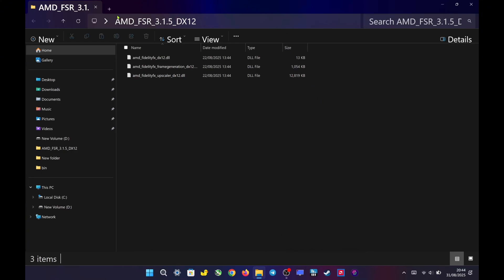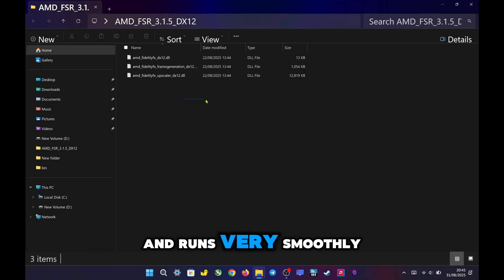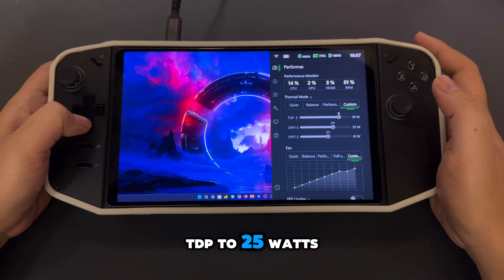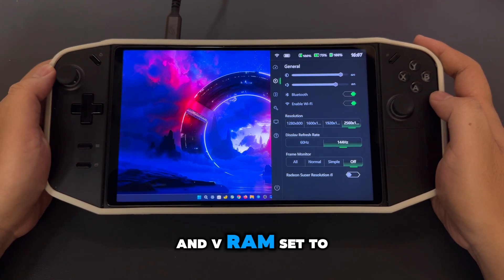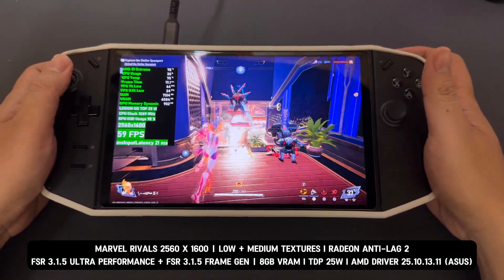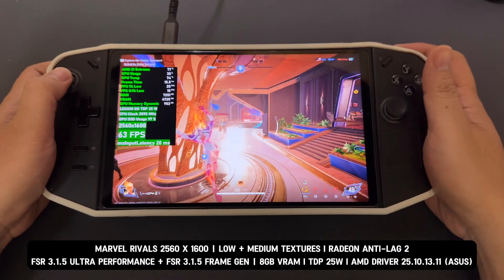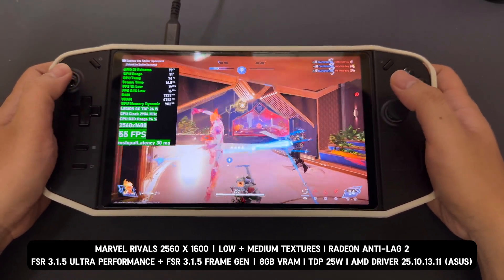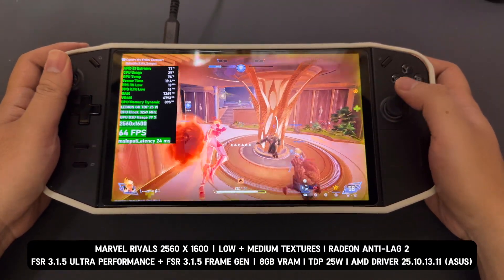LEGION GO: FSR 3.1.5 Upscaling 1600P Gameplay – Stunning Visual!